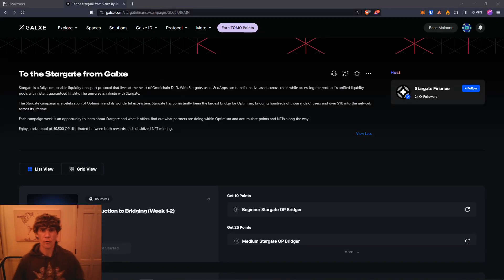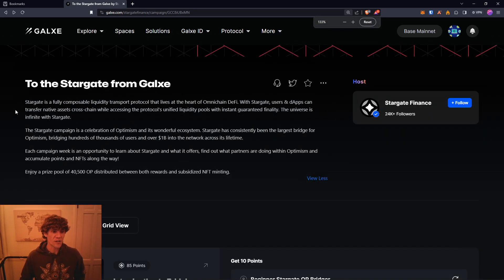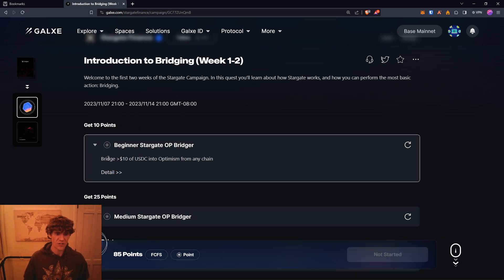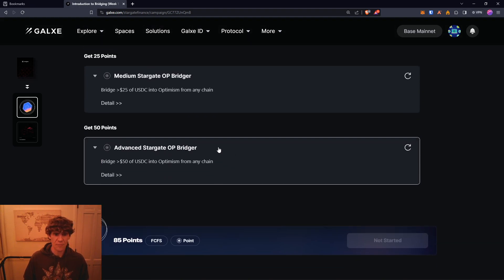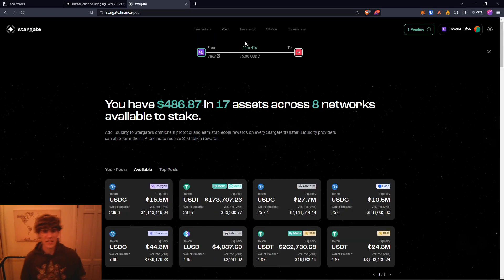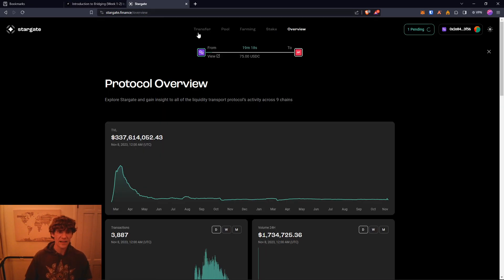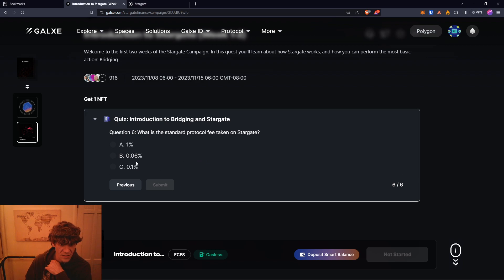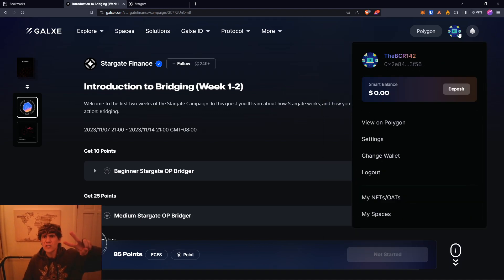Galxe x Stargate: To the Stargate from Galxe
In today's video we explore Stargate Finance on the Optimism network. This campaign is a celebration of Optimism and its wonderful ecosystem. Each campaign week is an opportunity to learn about Stargate and what it offers, find out what partners are doing within Optimism, and accumulate Loyalty Points & NFTs to qualify for $OP rewards at the end of the campaign! Enjoy!